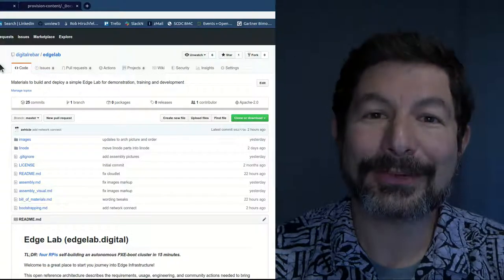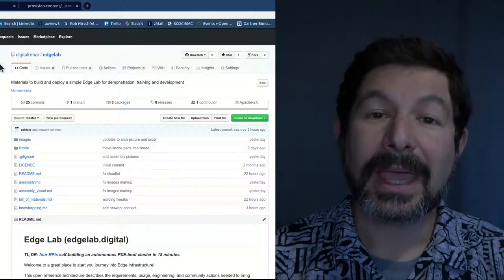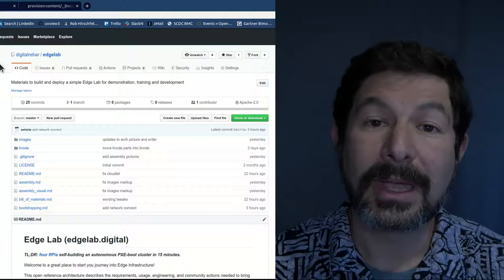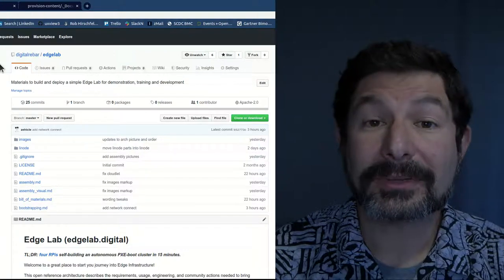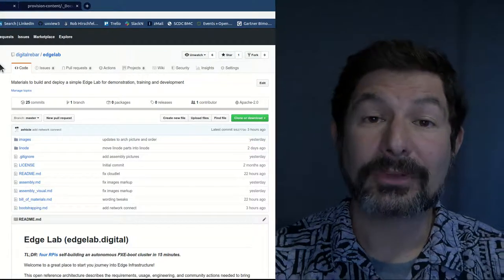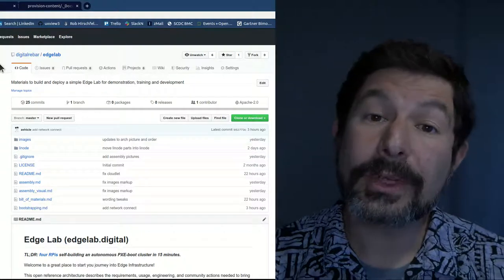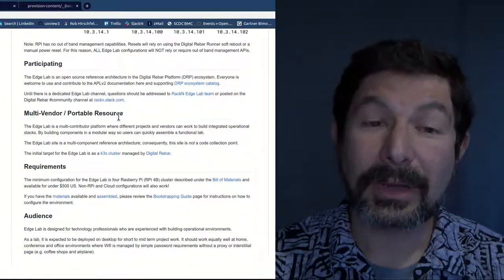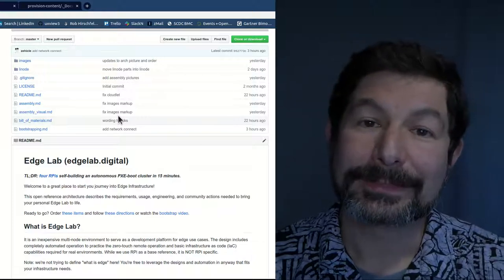Edge Lab Introduction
Short video explaining the concept of Edge Lab and our goals in creating the reference architecture.